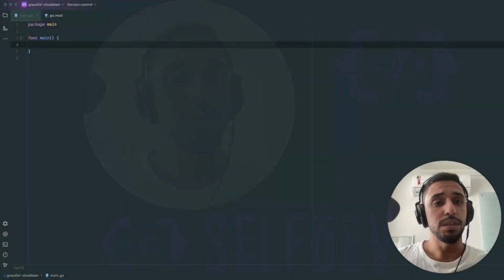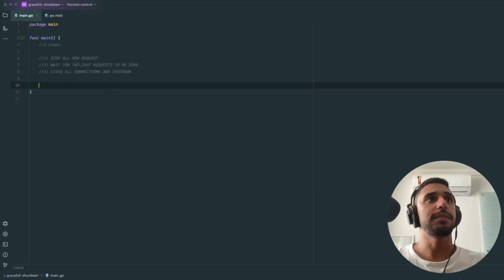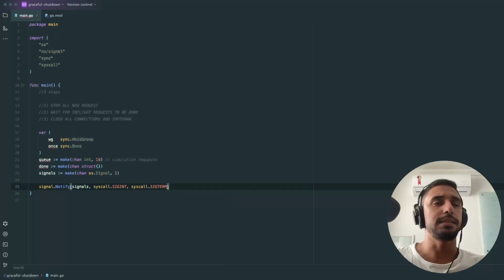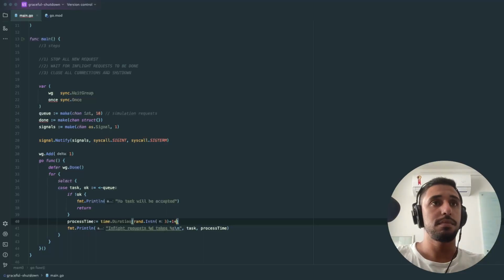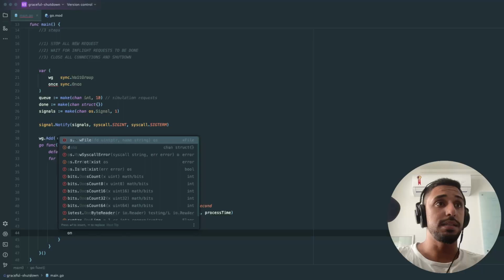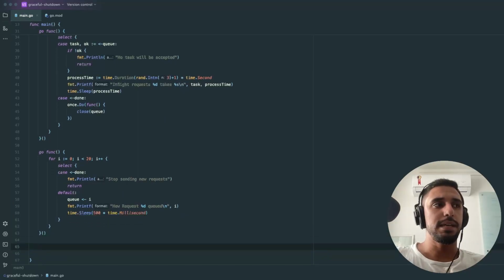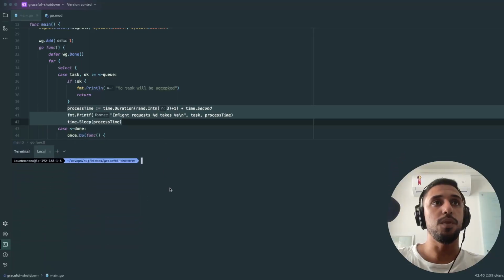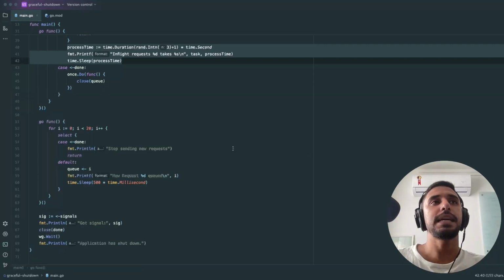Graceful Shutdown in Go: Understanding the Concept and Implementation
In this video, we delve into the mechanics of graceful shutdowns in Go, explaining the underlying concepts and how they work behind the scenes. We will walk through the implementation step-by-step, demonstrating how to write code that effectively handles shutdown signals to ensure a smooth termination of your Go applications. By the end of this video, you'll have a solid understanding of how to implement graceful shutdowns in your own projects.